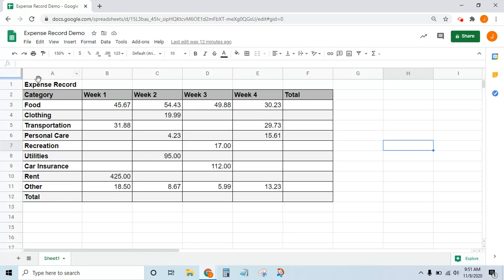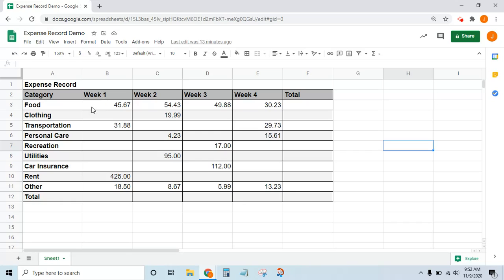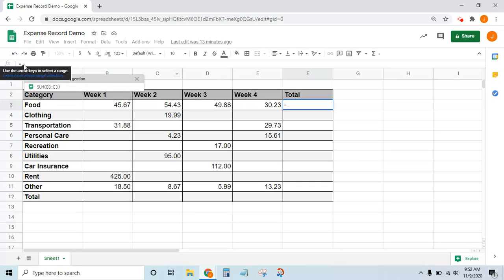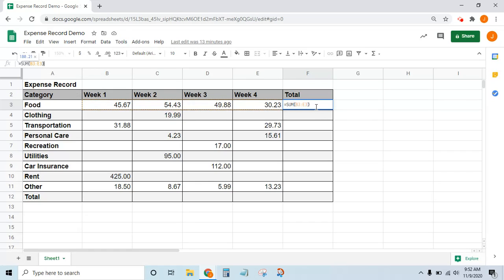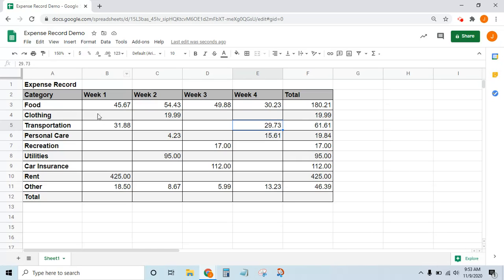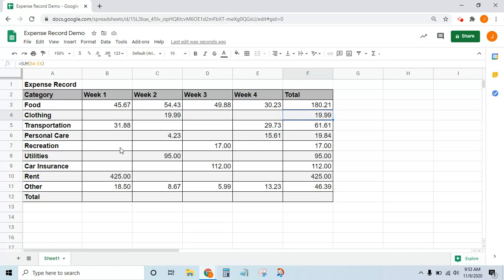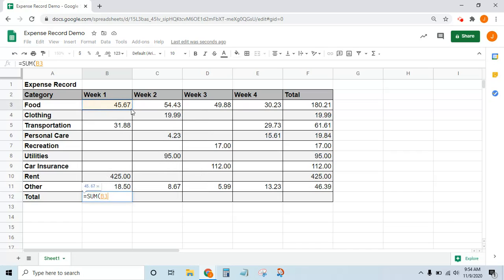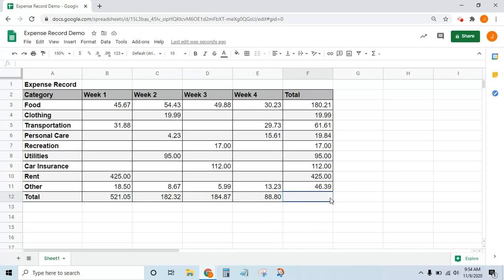Using Sum in Google Sheets